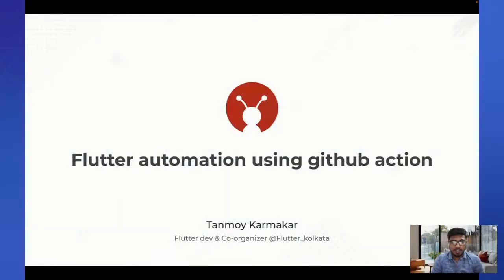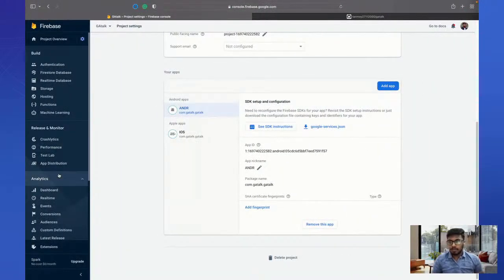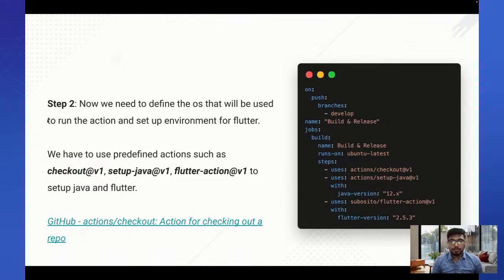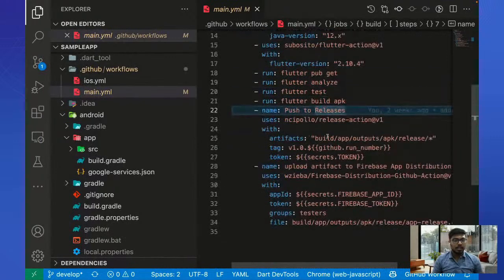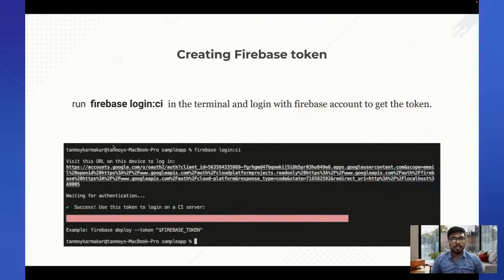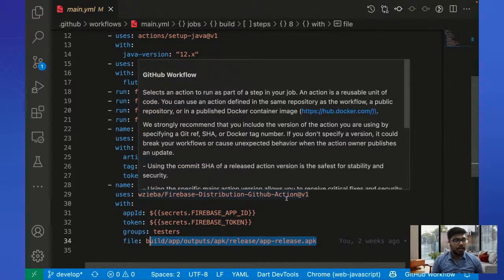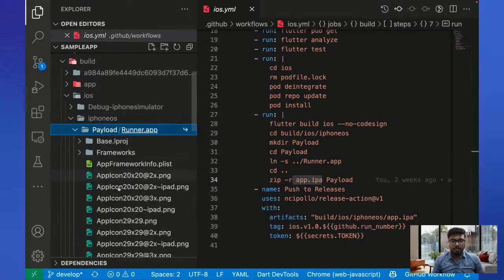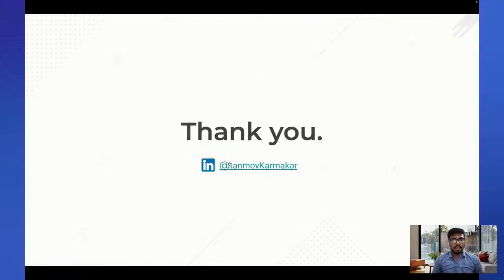Automate the testing and distribution of Flutter app with GitHub action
We will create a simple app and integrate the workflow for GitHub action which can automatically test and build the apk or IPA and upload it to respective stores.